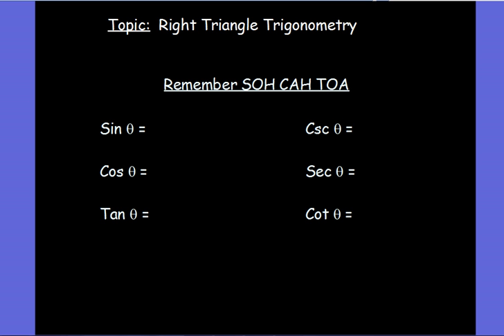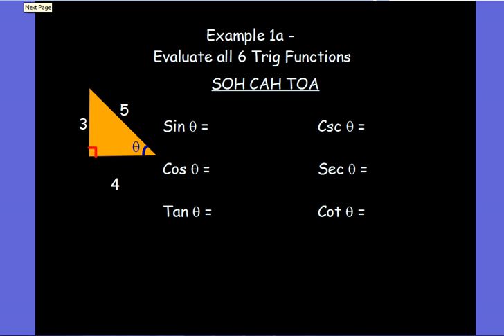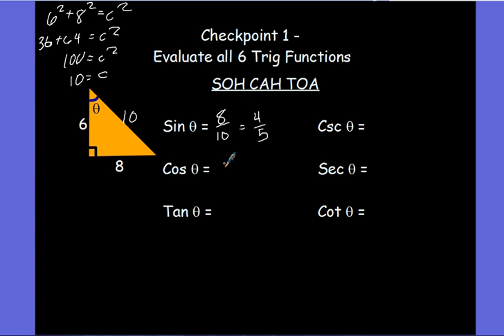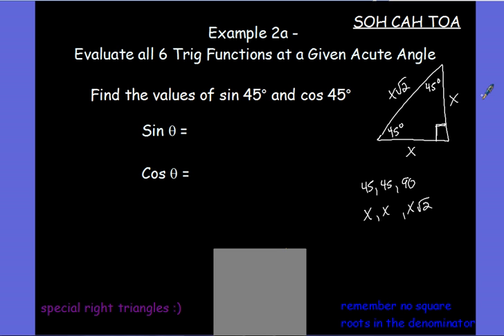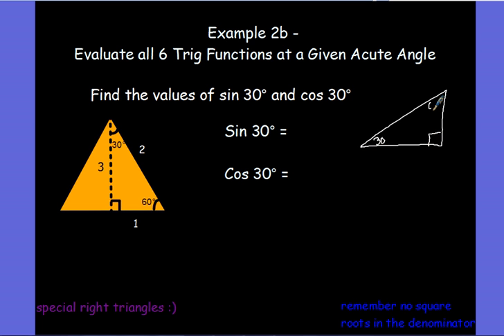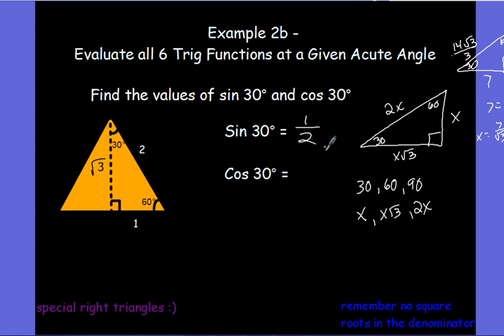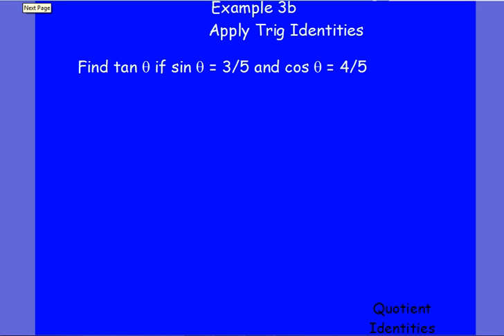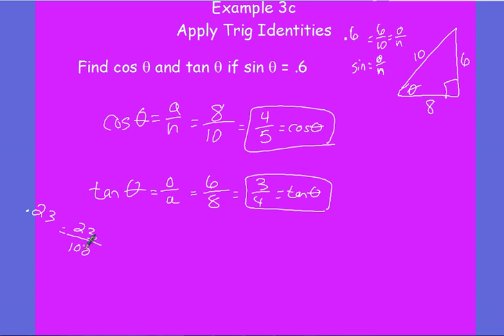Pre-Calculus - Right Triangle Trig